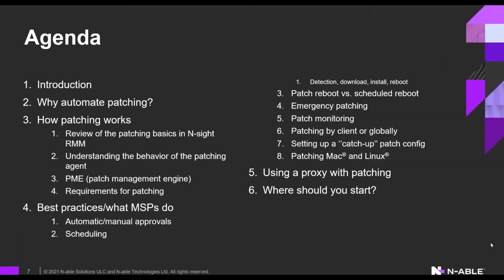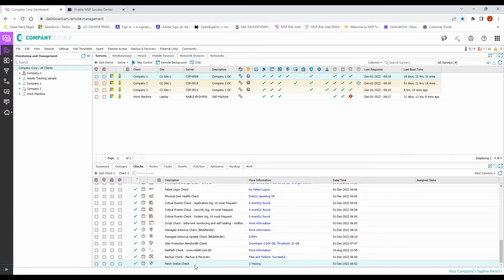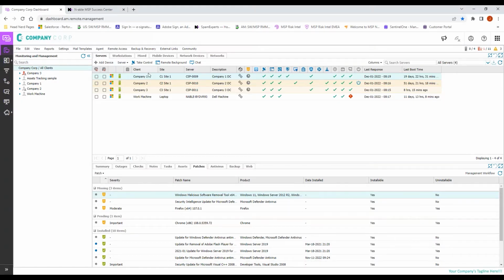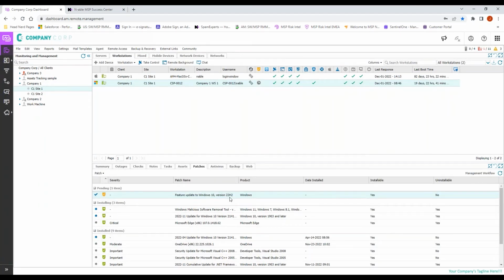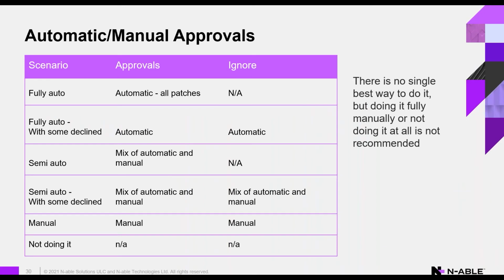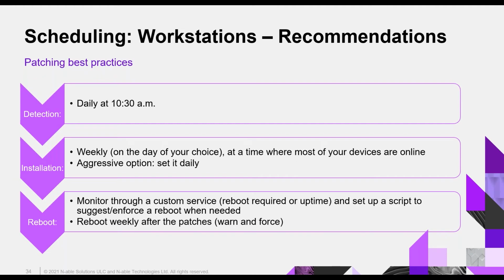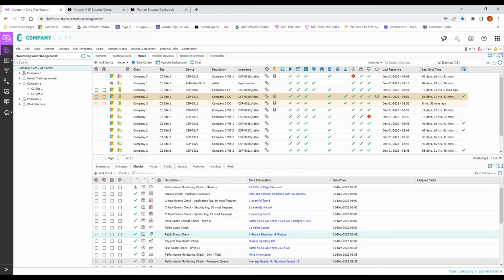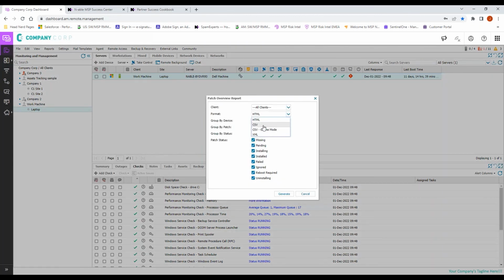N-sight RMM Patch Management Boot Camp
In this session, Joe Ferla, N-able Head Nerd, will explain how the patch management engine in your product actually works, so you understand how to leverage it effectively for each use case you encounter. He will focus on efficiency and reliability to help you reduce the hours required to support this essential part of any MSP offering.

And of course, he won’t forget everyone’s favorite part; he’ll be disclosing tips and tricks he’s learned working with so many different partners, to help take your patch process to the next level.

0:00 Introduction
11:03 How does patching work in N-sight RMM?
28:45 Patch installation process
58:06 Patching best practices
1:21:26 Patch Monitoring
1:34:29 Where should you start?